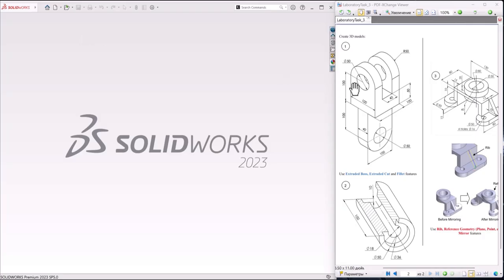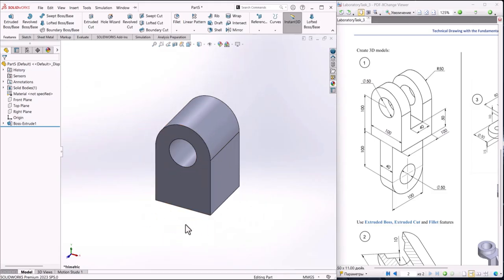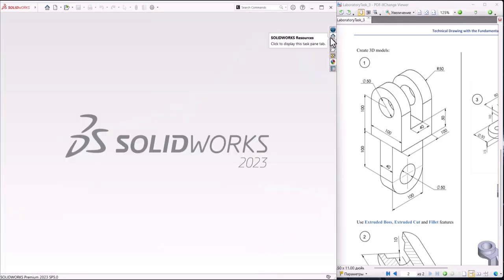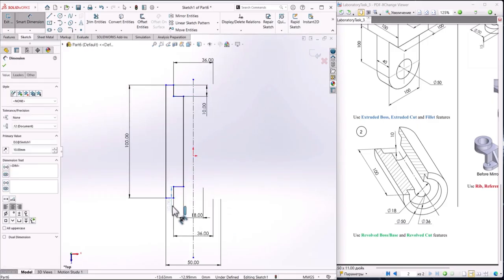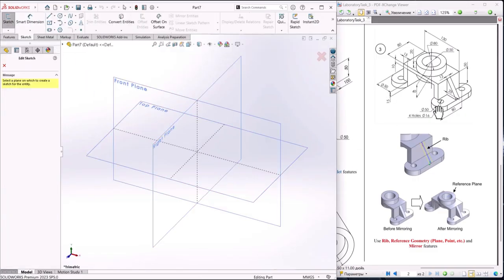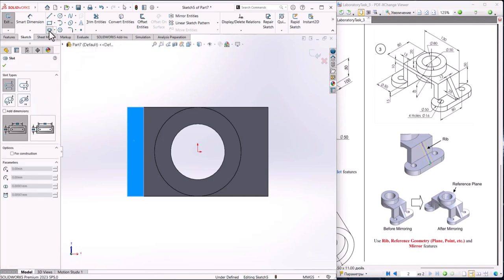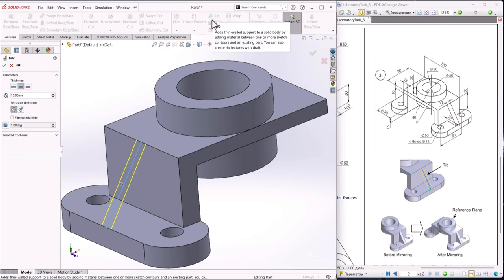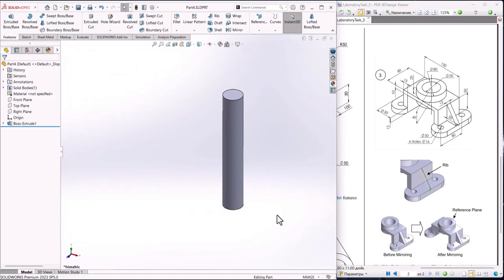Drawing Lab 04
3D Features